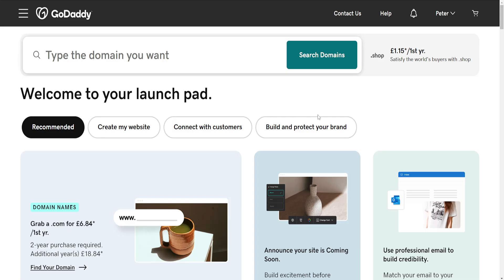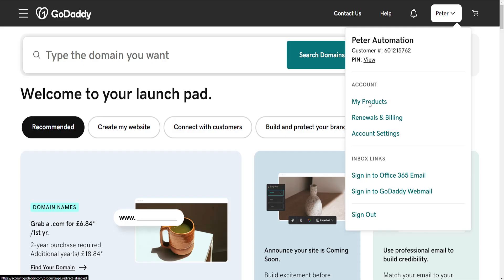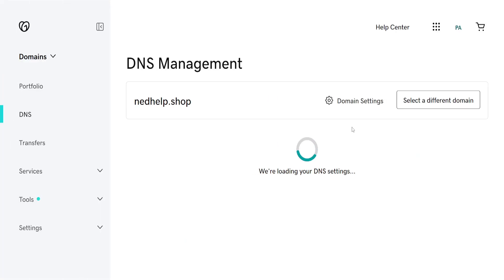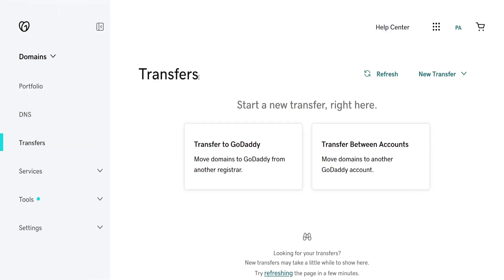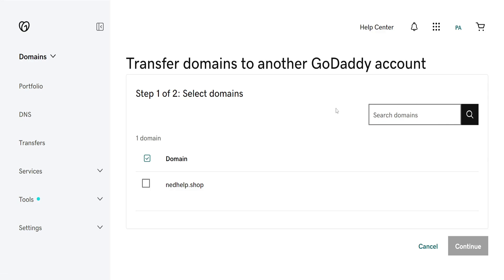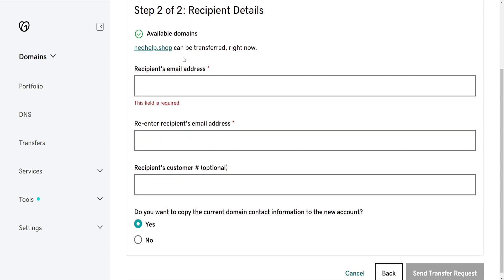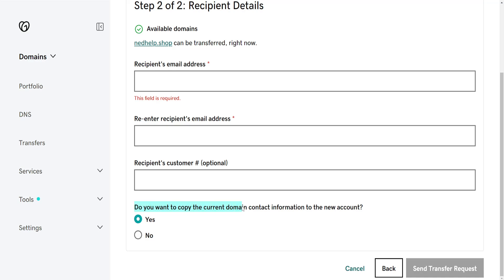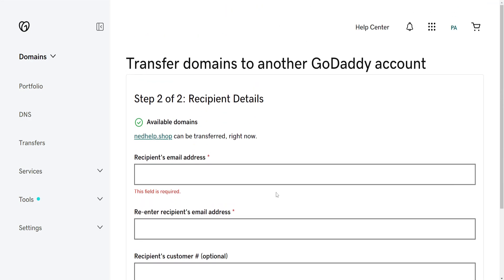How To Transfer Domain From One GoDaddy Account To Another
In this video I show you how to transfer domain from one GoDaddy account to another. If you want to learn how to transfer domain ownership between GoDaddy accounts then this is the tutorial for you.